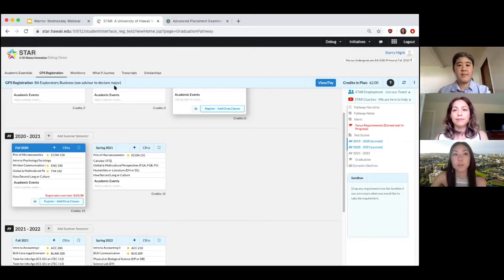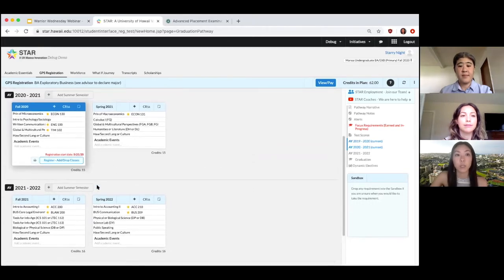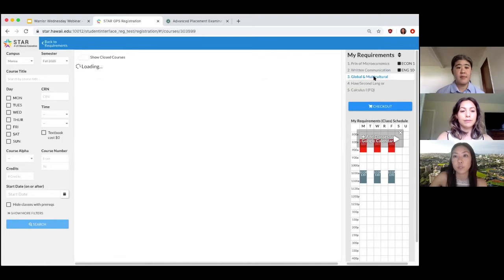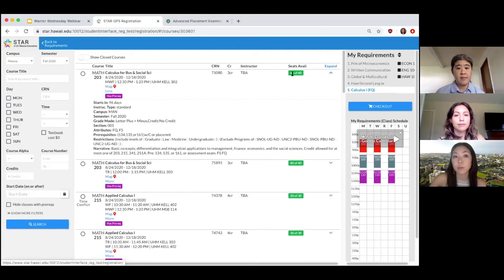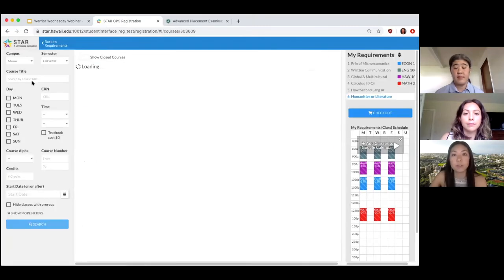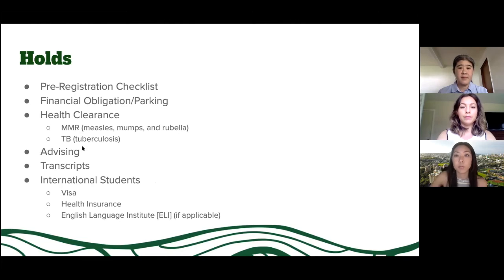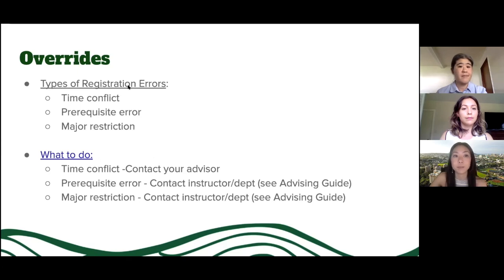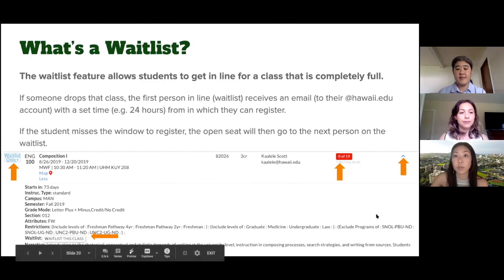Warrior Wednesday Webinar: STAR GPS Registration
This webinar was recorded on May 20, 2020, and was a part of the Warrior Wednesday Webinar series that Summer Advising collaborated on with UHM's Office of Admissions.

We welcomed special guests from the STAR Office, and the Shidler College of Business Office of Student Academic Services.

All students at UHM use STAR GPS Registration, so we highly recommend checking out this webinar if you missed it the first time!